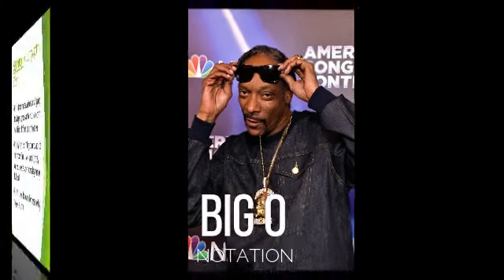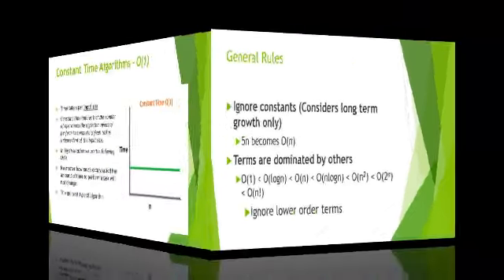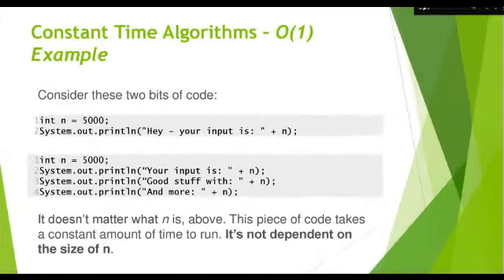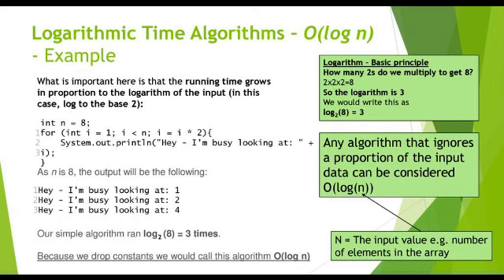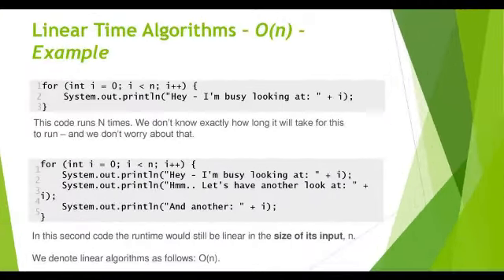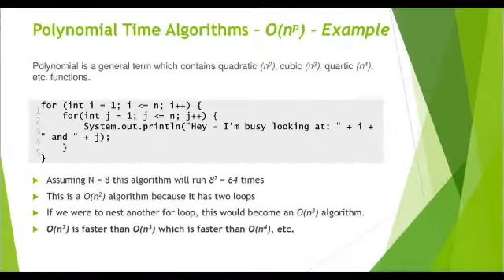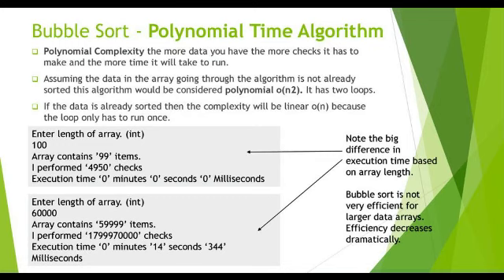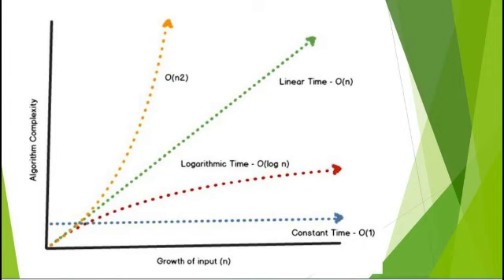BIG O- Notation, explained with Snoop Dogg's voice (A.I)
Big O, es un tema un poco complejo de entender, pero con la voz del legendario Snoop vamos a aprender rápido